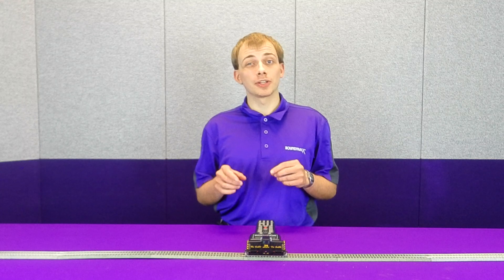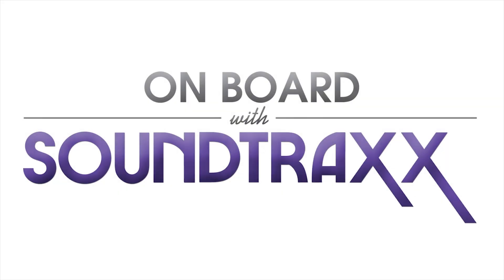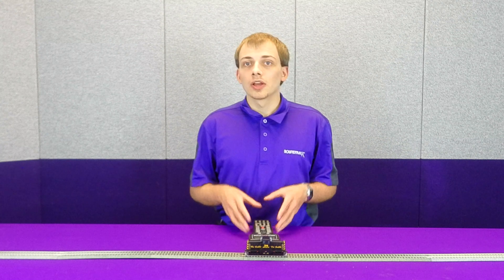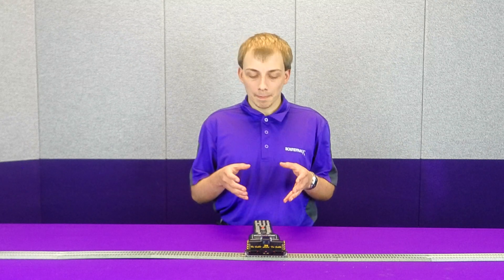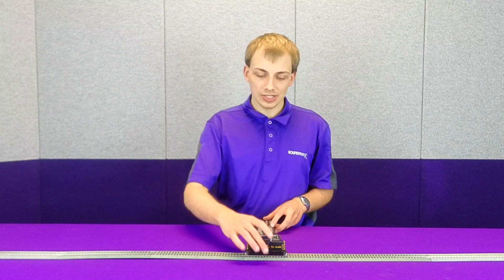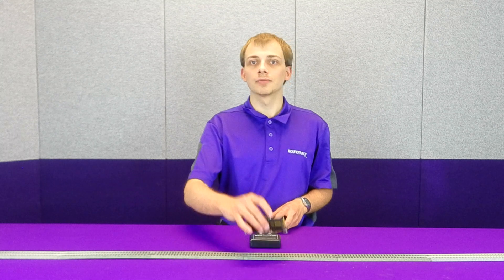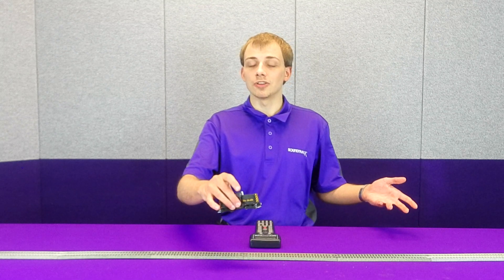How the Rapido 44 Tonner Built-in capacitors work with Tsunami2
We upgraded a Rapido 44 Tonner with a Tsunami2, TSU-N18 Decoder. From that install video, we got a lot of questions about the built-in capacitors and how they work with Tsunami2. They do work and are activated by FX6 output. Watch now to learn more.